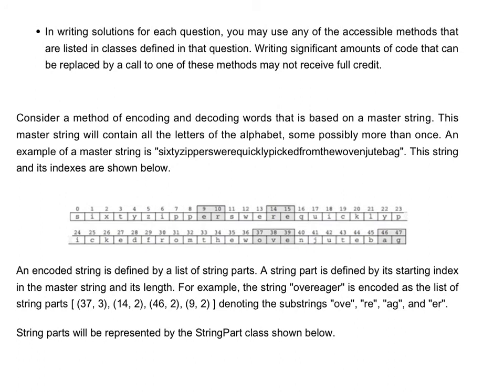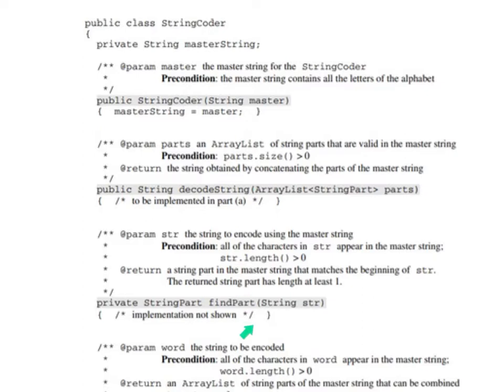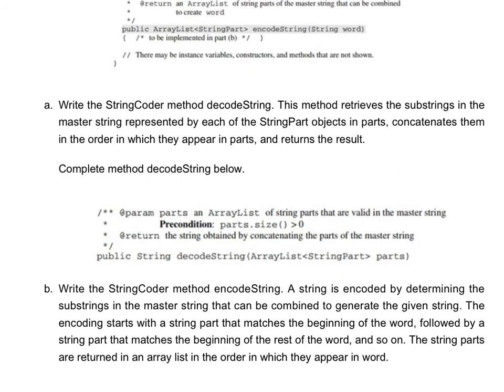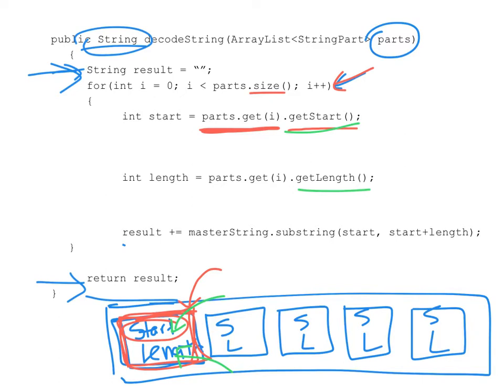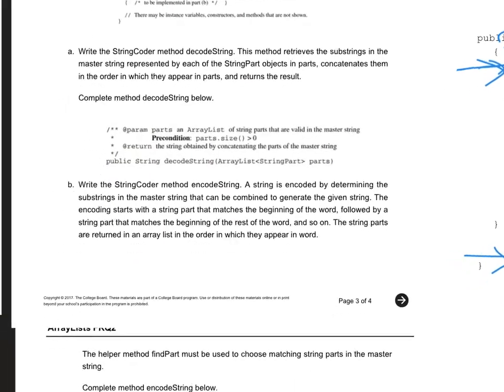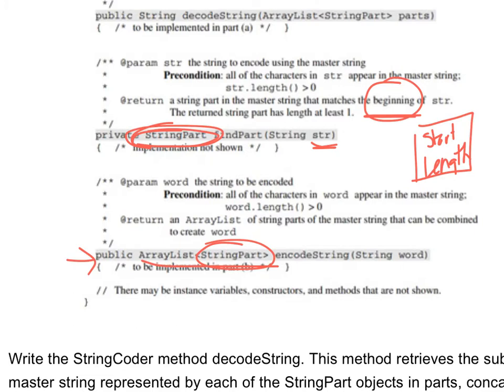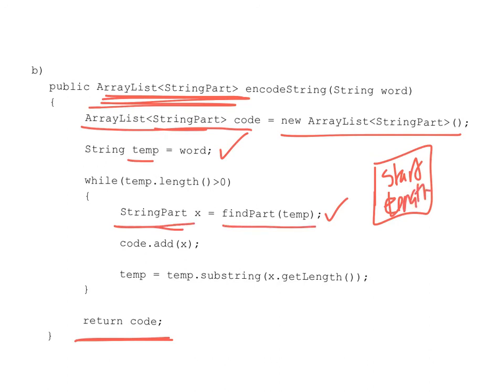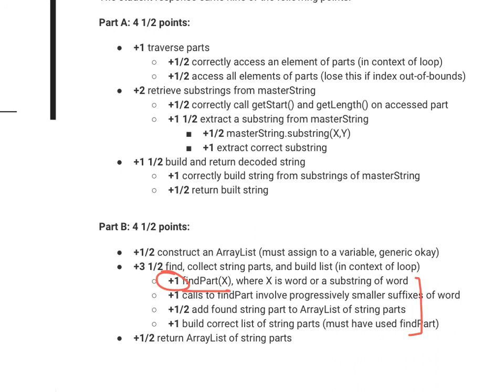FRQ ArrayList 2